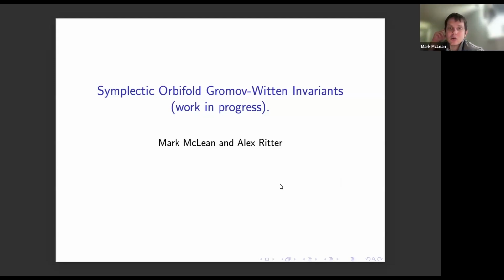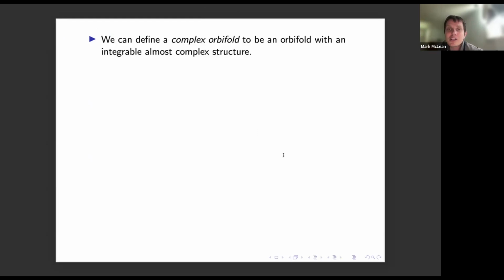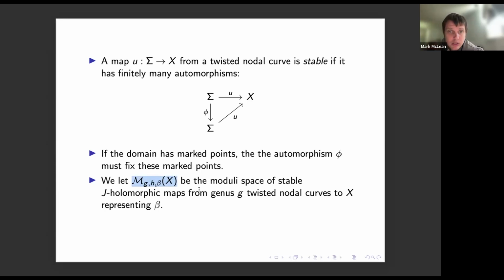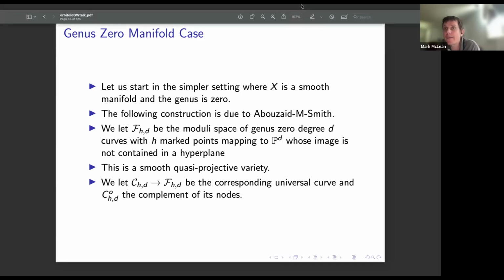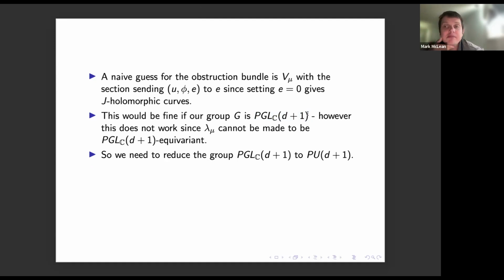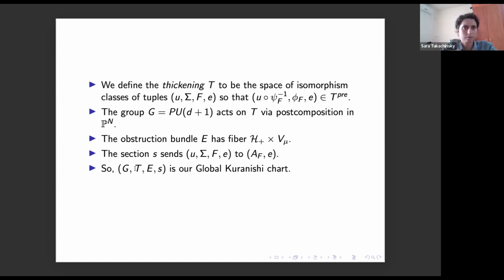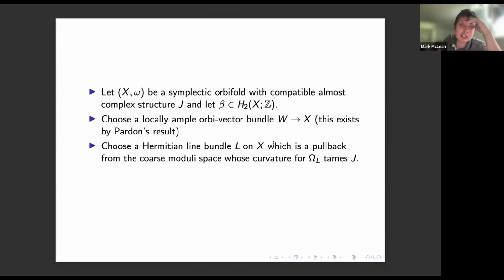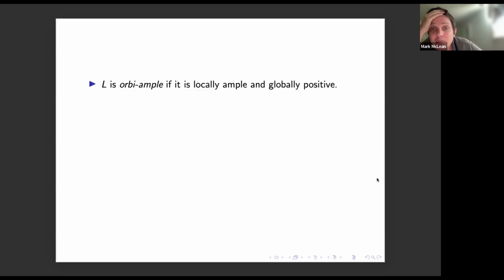Symplectic Orbifold Gromov-Witten Invariants - Mark McLean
Topic: Symplectic Orbifold Gromov-Witten Invariants
Speaker: Mark McLean
Date: June 28, 2024

Chen and Ruan constructed symplectic orbifold Gromov-Witten invariants more than 20 years ago.  In ongoing work with Alex Ritter, we show that moduli spaces of pseudo-holomorphic curves mapping to a symplectic orbifold admit global Kuranishi charts. This allows us to construct other types of Gromov-Witten invariants, such as K-theoretic counts. The construction relies on an orbifold embedding theorem of Ross and Thomas.